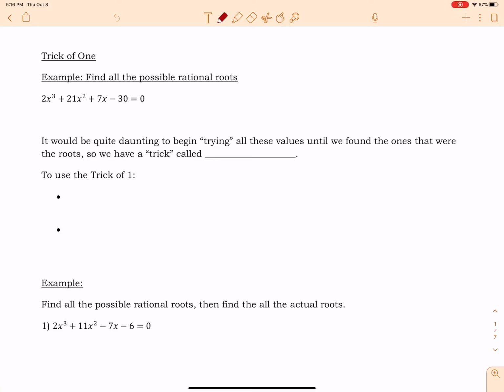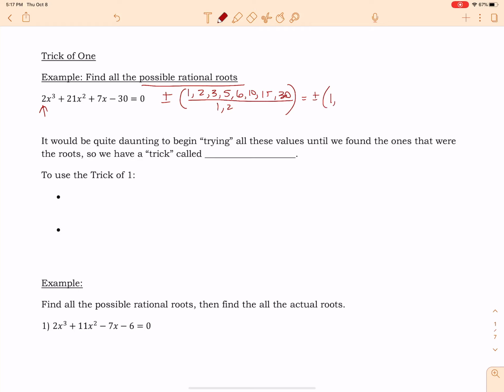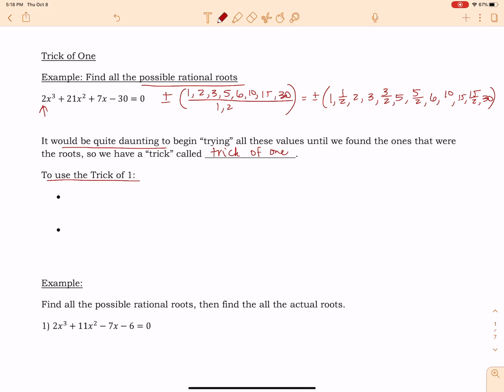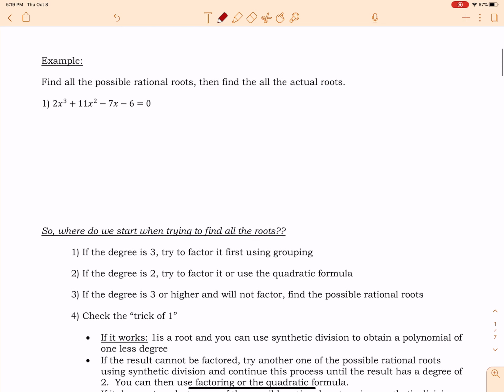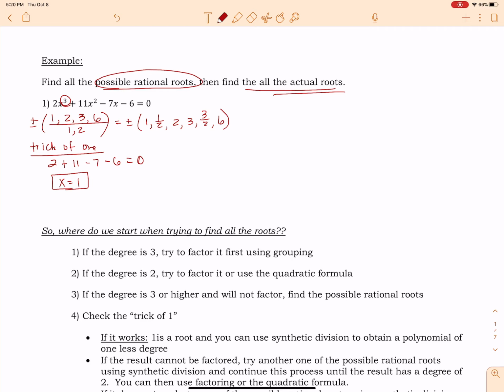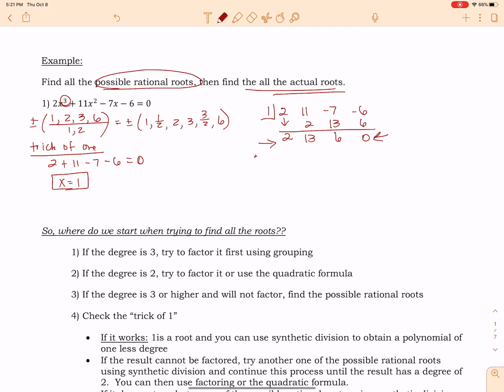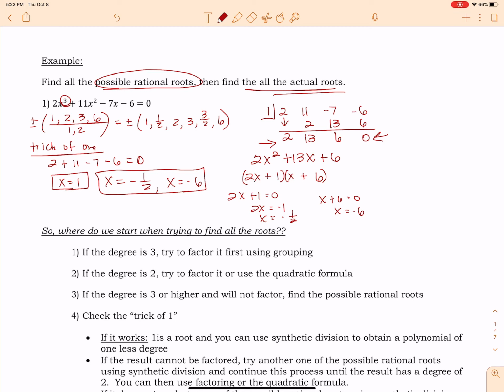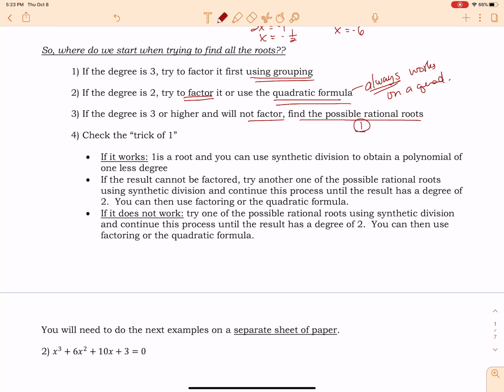PC 2.5: Solving Polynomials 1